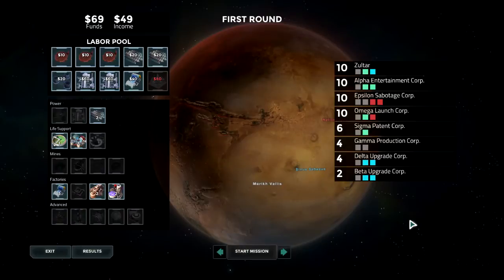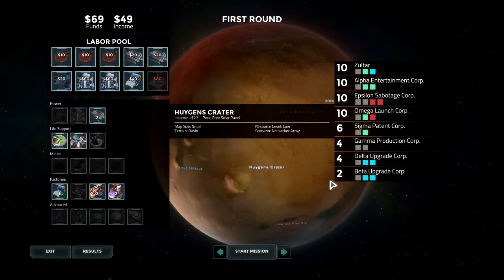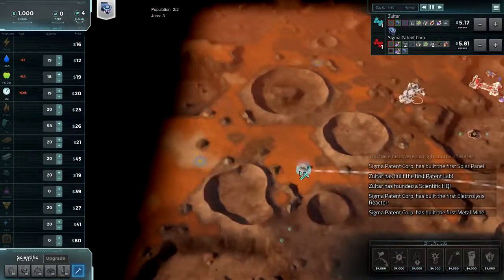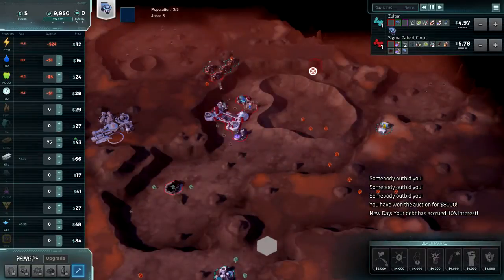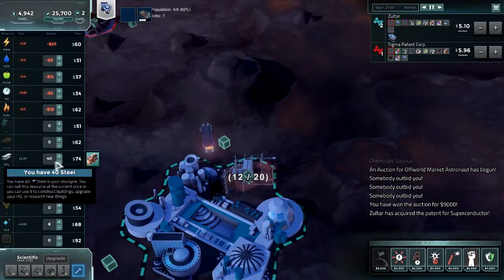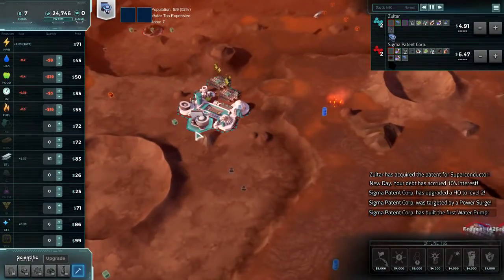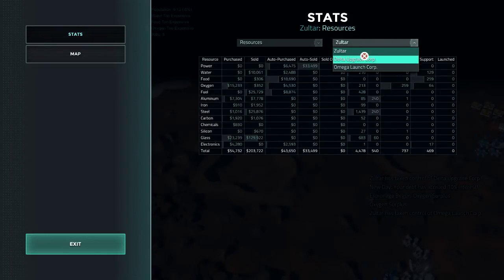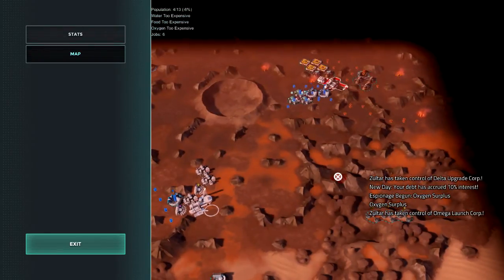Offworld Trading Company [Scientific Campaign 2]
The next step in our quest for scientific financial conquest.